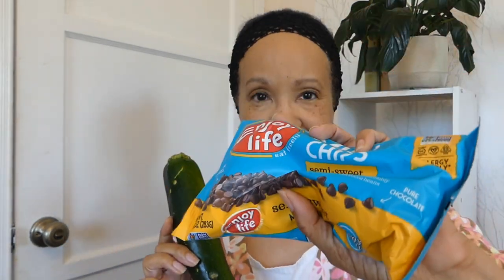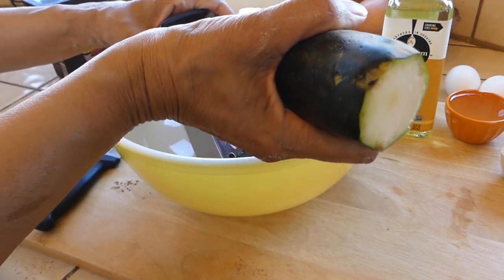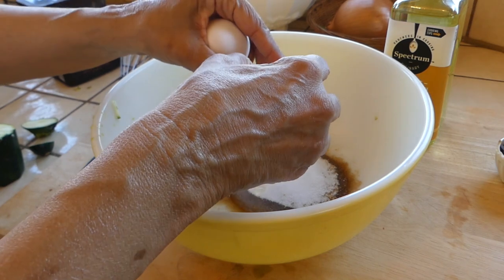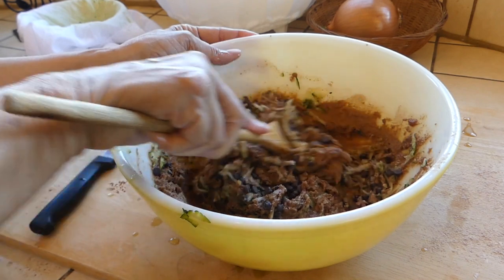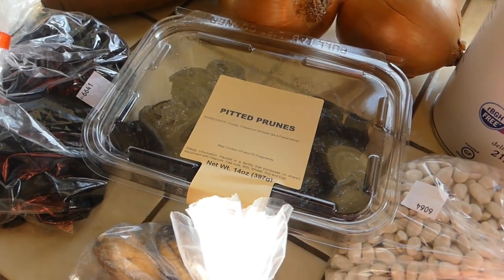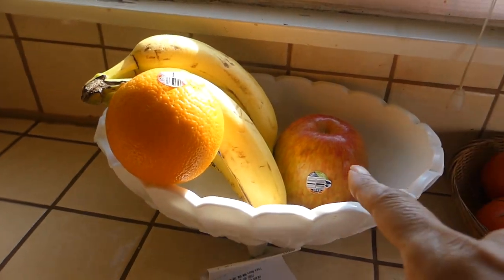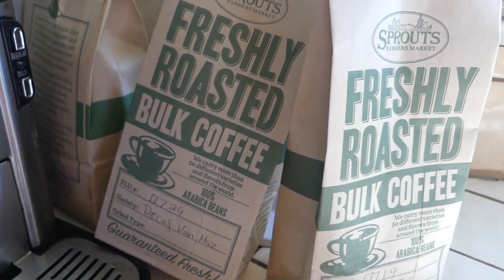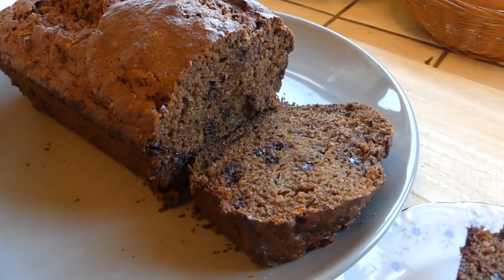Homemade Chocolate Chip Zucchini Bread + a Pantry & Freezer Haul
Eat your veggies, everybody -- if you can find them in this healthy snack for chocolate lovers: chocolate chip zucchini bread!

Recipe:
Chocolate Chip Zucchini Bread
1 ½  cup  flour
2 tblsp.          natural cocoa powder
1 ¼ tsp.         baking soda
1 tsp.  cinnamon
¼ tsp.  salt

¾ cup  sugar
⅓ cup  apple juice
½ cup  oil (I used sunflower)
2 large  eggs
1 ½ cup         shredded zucchini
½ cup  semi-sweet chocolate chips

Pre heat oven to 350° -  Combine dry ingredients in a bowl and set aside. Grate zucchini and using a tea towel or cheesecloth, squeeze out excess water. In a separate bowl, beat eggs, sugar and oil with a hand mixer until lighter in color. Add juice and stir. Add in flour mixture and mix well. Stir in zucchini and chips.

Transfer to an oiled loaf pan. Bake for 1 hour or until a toothpick inserted in center comes out clean. Cool on a wire rack.

Some links may be affiliate links and if you use them, I receive a small percentage of the sales, so thank you for helping to support my mission to promote healthy beauty & aging!
Free Range Diva is a beauty and lifestyle channel focused on healthy aging by greening our bodies and environment in order to live as toxin-free as we possibly can. It’s never too late to learn and make changes. Eco beauty, sustainability and always cruelty free.